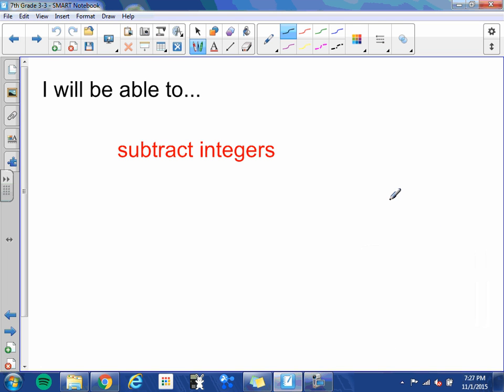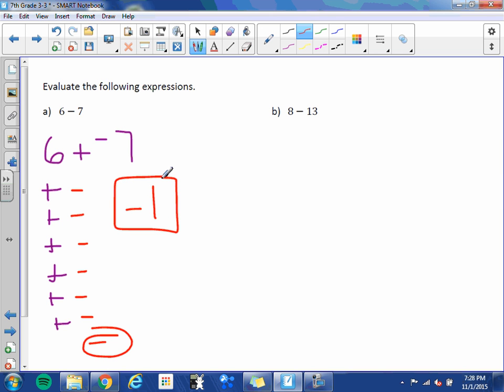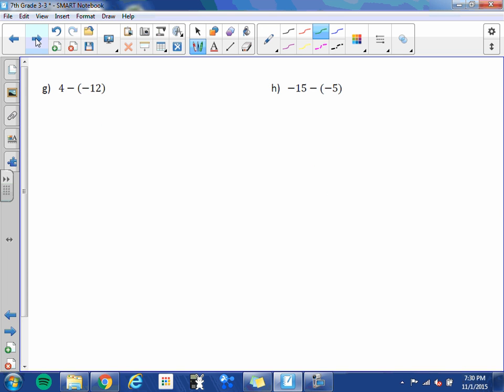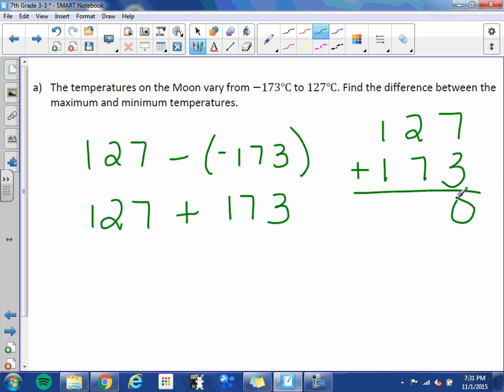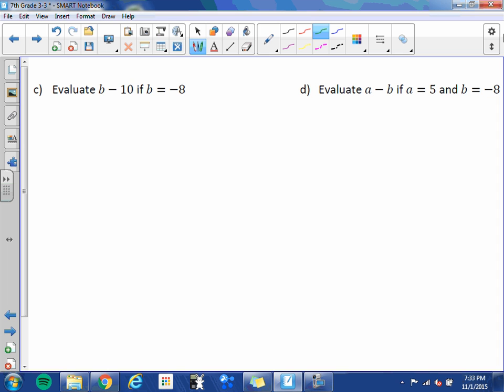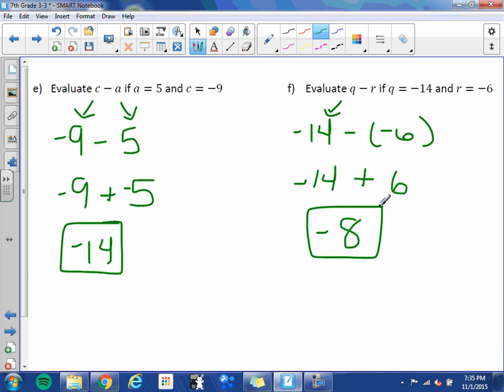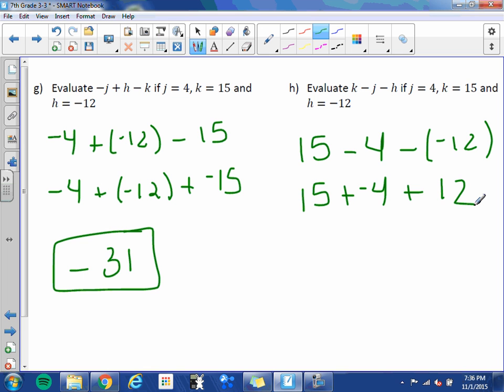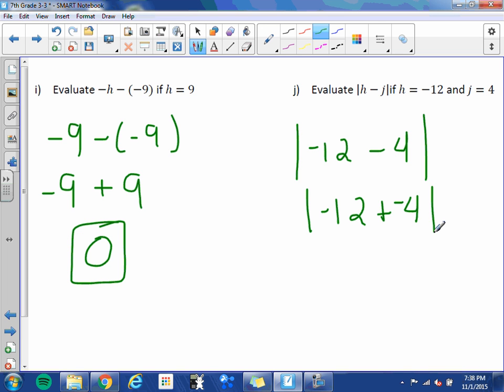7th Grade 3-3: Subtract Integers